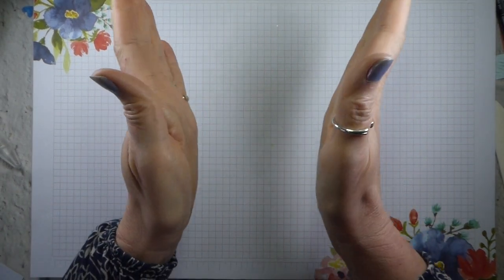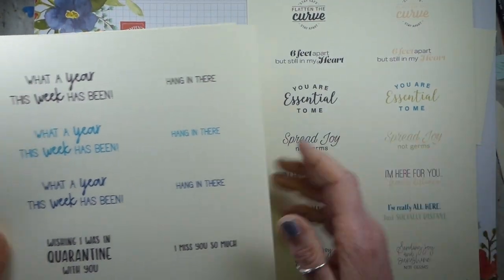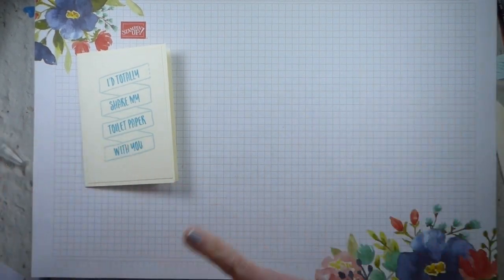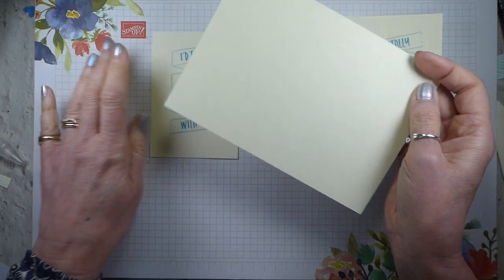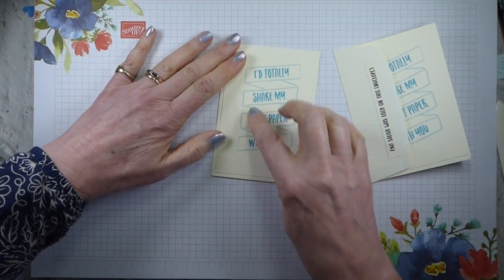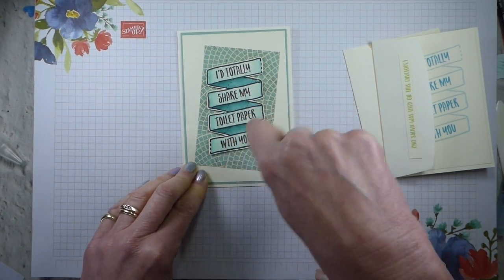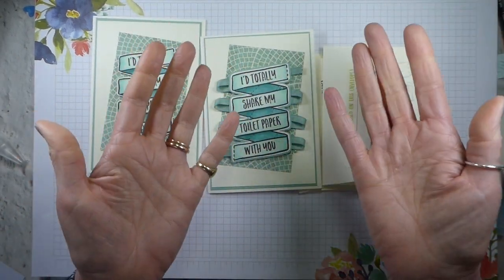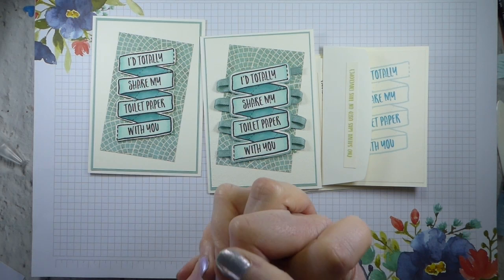SimpleStamping Saturday sharesunshine Special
UFAPZEQC